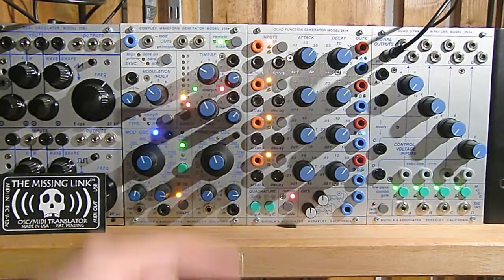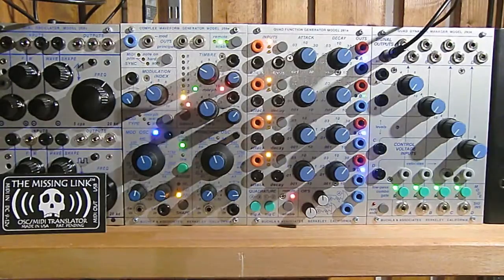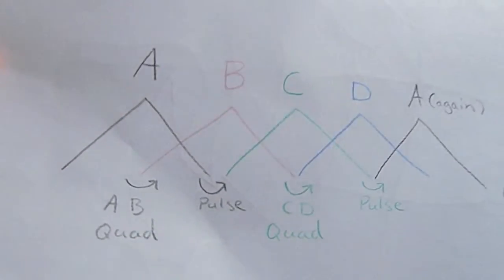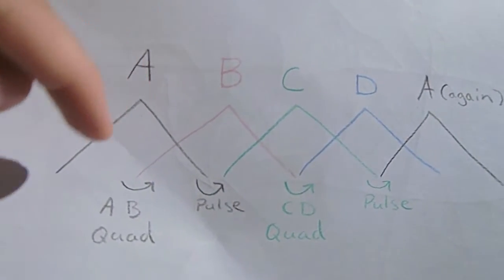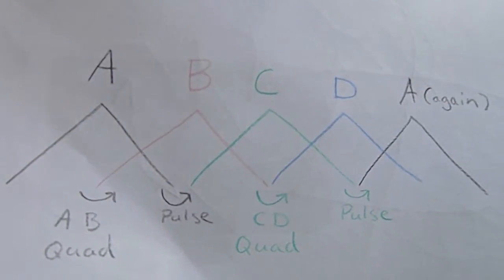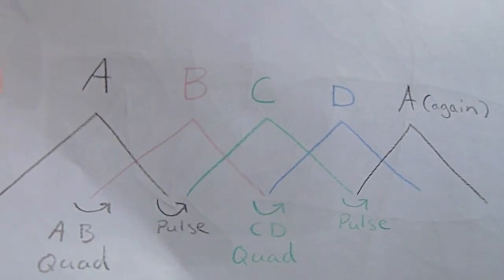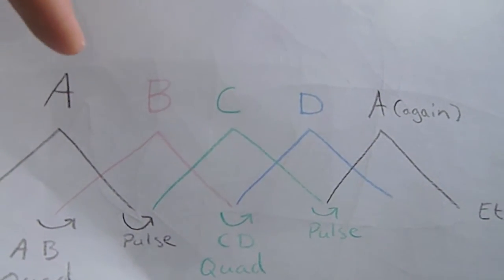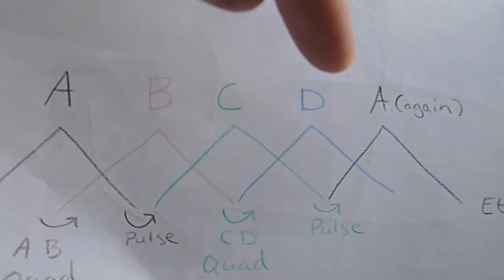73 Missing Link and Buchla Scanner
This patch is the 281e channels triggering itself in a circular fashion to create a scanner like device with the 292e. Each channel of the 292e will fade into the next and using different audio inputs for each channel gives an ever evolving kind of sound.